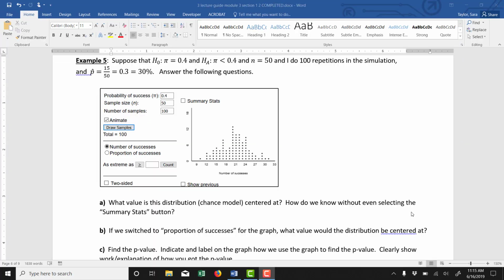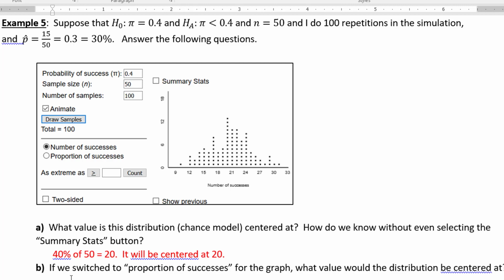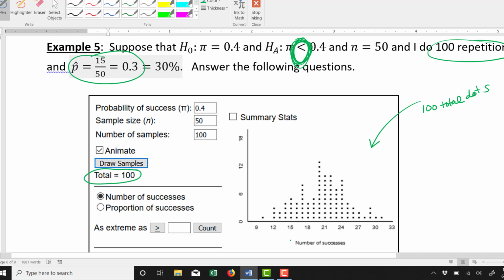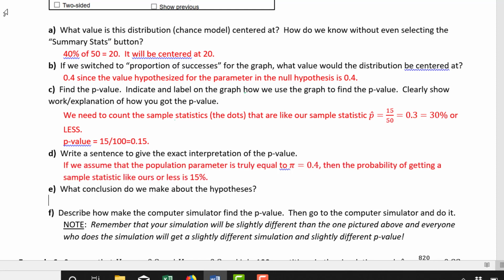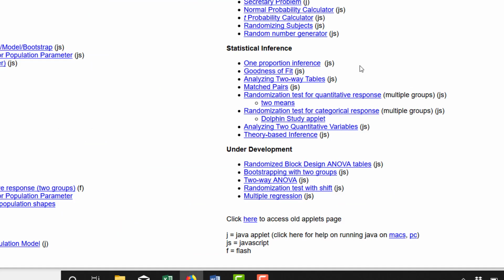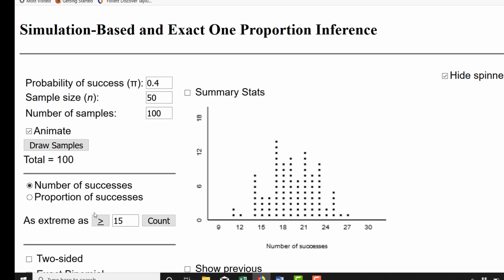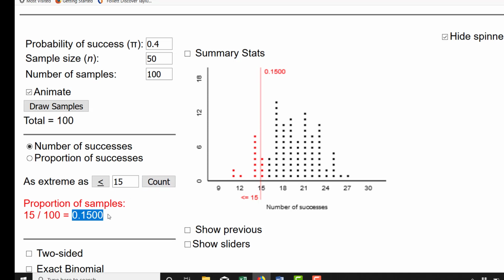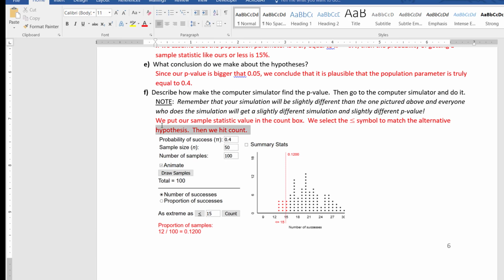118 mod 3 example 5